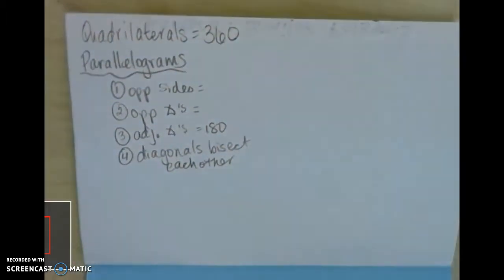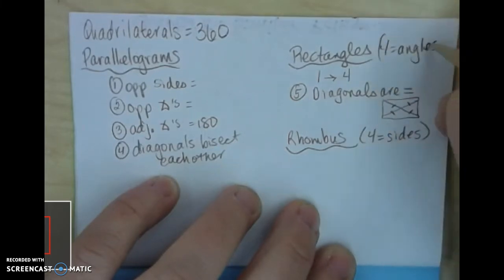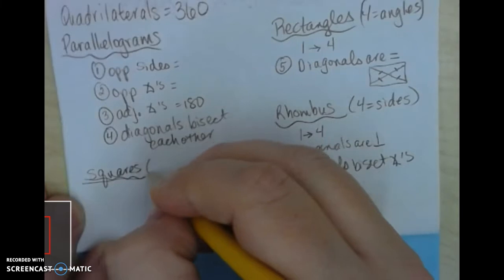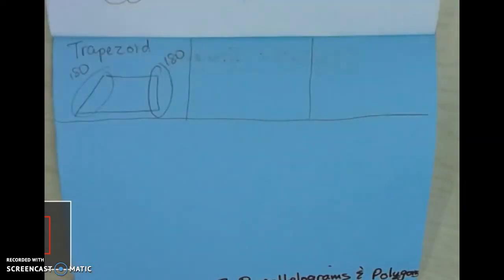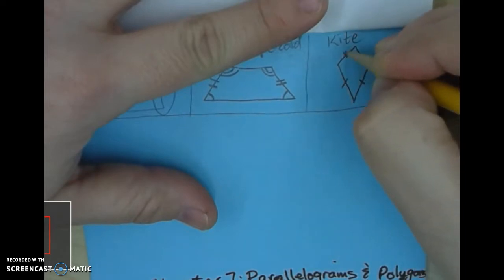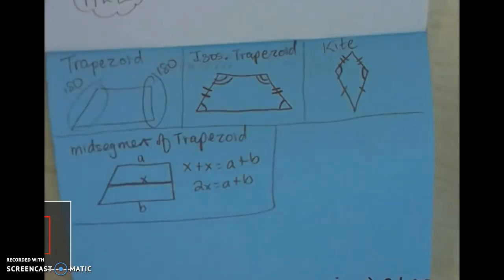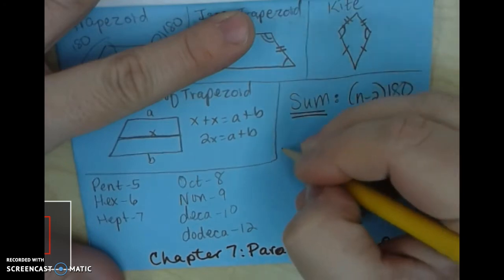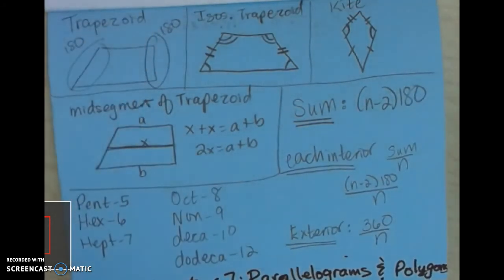Geometry Exam Review - Chapter 7